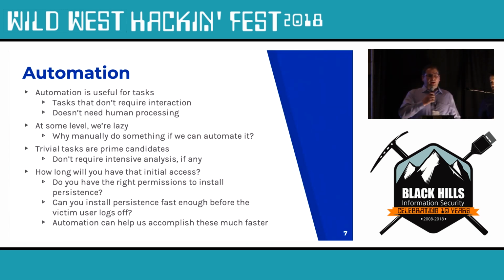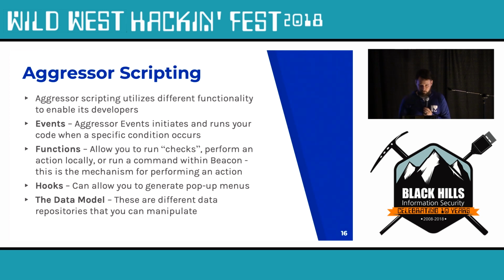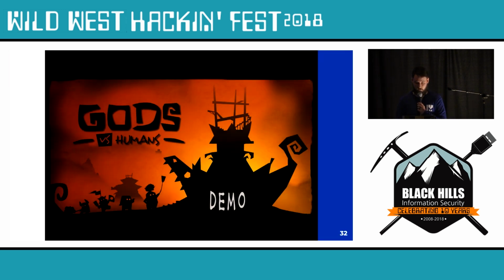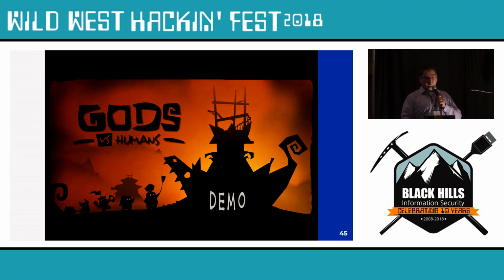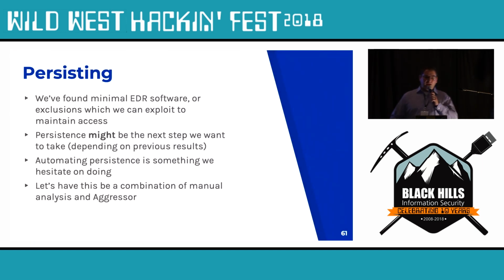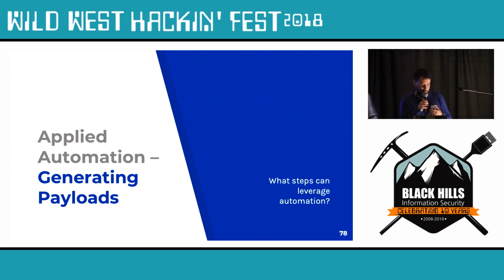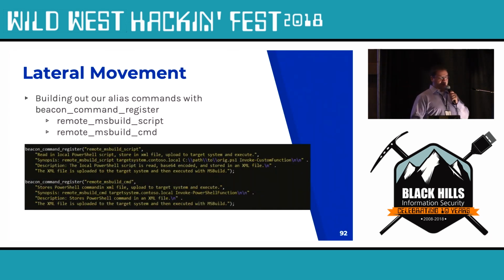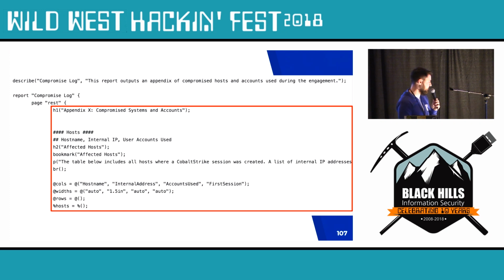Aggressive Autonomous Actions - Operating with Automation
From Wild West Hackin' Fest 2018 in Deadwood, SD.
Presenters: Christopher Truncer & Harley LeBeau

Harley LeBeau (@r3dQu1nn) is a security consultant at Mandiant where he has conducted red team engagements against multiple different fortune 500 companies. At Mandiant, Harley has written various Aggressor scripts for Cobalt Strike that help aide with automation for these engagements. Prior to Mandiant, Harley worked for the Navy Red Team where he was the technical lead for red team operations across the DoD and Military branches.

Christopher Truncer (@ChrisTruncer) is a co-founder and red team lead with FortyNorth Security. He is a co-founder and current developer of the Veil-Framework, a project aimed to bridge the gap between advanced red team and penetration testing tools, WMImplant, EyeWitness, and other open-source software. Chris began developing tools that are not only designed for the offensive community, but can enhance the defensive community's ability to defend their network as well.